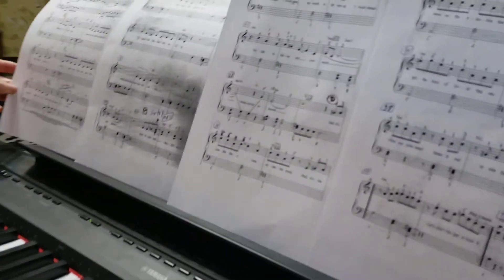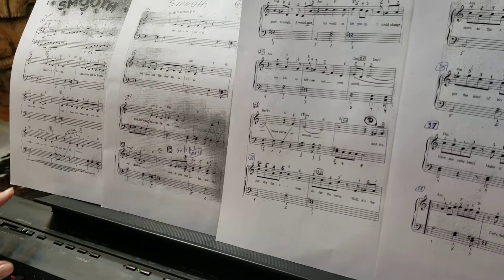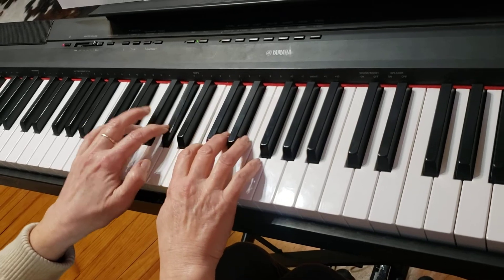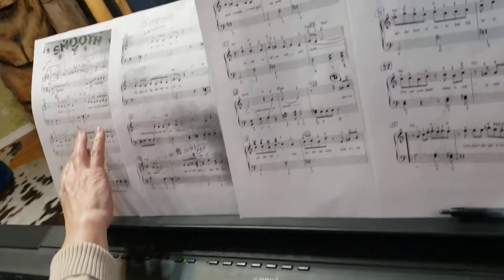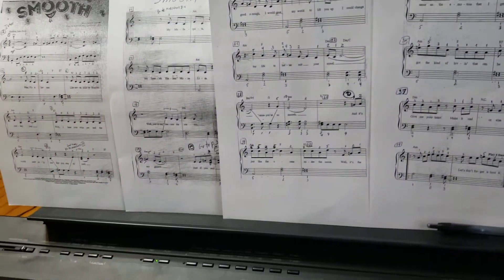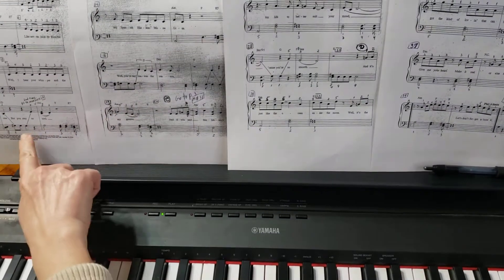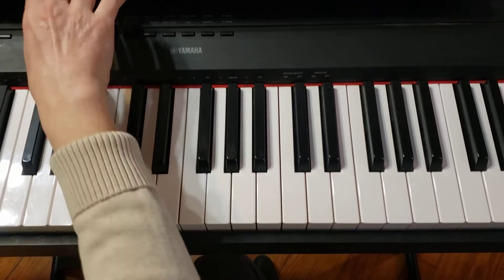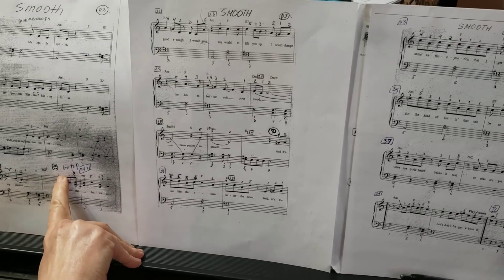Smooth Santana Les 1